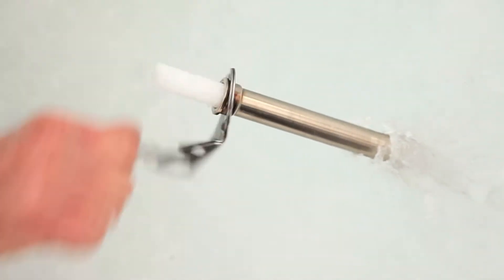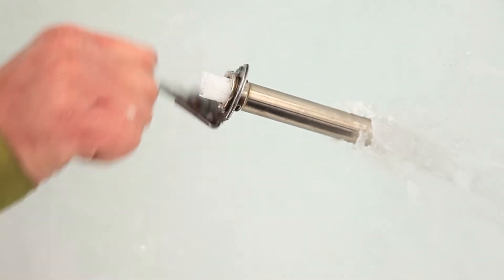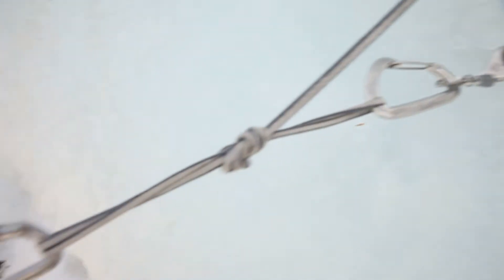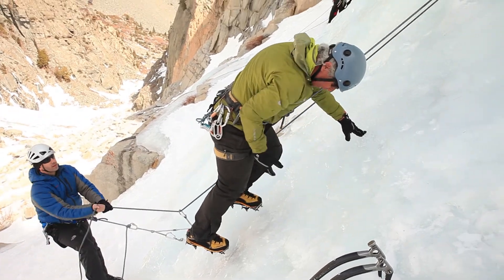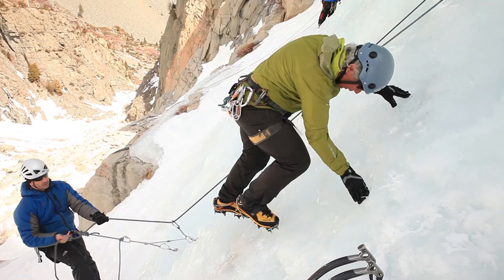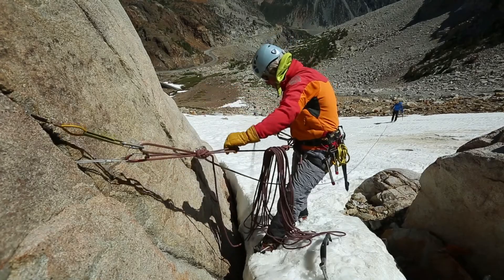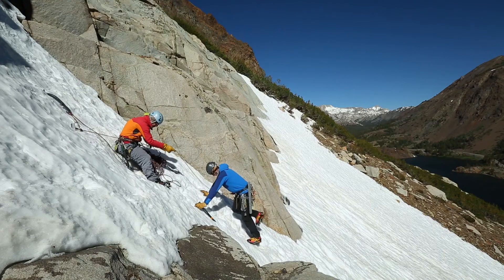Alpine & Mountaineering: 14. Snow Anchors - Equalization | Climbing Tech Tips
In this video we look at how to equalize snow anchors.

Building snow anchors follows many of the same principles as building rock anchors. The force placed on snow anchors tends to be less than on rock. The exception to this would be haul systems for crevasse rescue.

When building anchors there are many acronyms used as a checklist to make sure your anchor is relatively safe and acceptable.

SRENEA is one acronym:

S stands for Solid - meaning the individual components are solid and well placed.  For snow this means that you have good snow and your picket or T trench points in the correct  pull direction.

R stands for Redundant - snow anchors are different from rock anchors in this regard. It may be necessary to back up (and make redundant) an anchor that will be used for crevasse rescue, or for climbing steep pitches of snow. However, since snow anchors are time consuming to build and the forces involved in a fall often less than on rock, we sometimes accept a non-redundant, single point anchor.

E stands for Equalized - meaning if I apply a force to the master point, then force is evenly distributed among the individual components. It is important to note that equalization must be FIXED in snow anchors because if the equalization shifts, as in a sliding X, the pull will be out of alignment with the T shape of the picket (or V shape, in the case of a midclip picket), and the anchor will slice through the snow. The primary way snow anchors fail is in shear. Shear is where a sharp object slices through the snow. The second way they fail is in compression.

NE stands for No Extensions - this means that, if one component fails, it will not shock load the remaining pieces in the larger system.

A stands for Angle - We want to keep the vector angle as low as possible. For snow and ice anchors, we are able to minimize this angle by placing our anchors in series, if we need multiple snow pickets or T trenches to create a confidence-inspiring snow anchor.

For snow anchors, one or two pieces may be adequate. For ice anchors where there may be solar melt-out, there are times where 3-4 screws are advisable—especially if people will be using the anchors for a top rope which tends to put the greatest force on the anchors due to cyclical loading.

Many of these anchor concepts can be reviewed in our videos on “Building Traditional Anchors”.

However, please watch our videos on individual snow anchors for a deeper understanding of alpine techniques.

Please remember, climbing and mountaineering are inherently dangerous. Climb at your own risk. for related comments, additional videos, and community feedback!